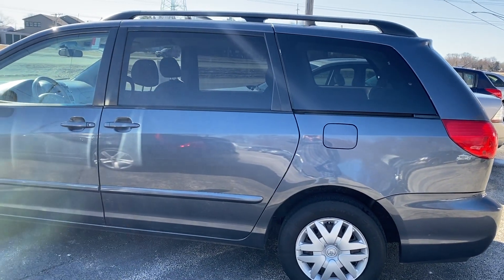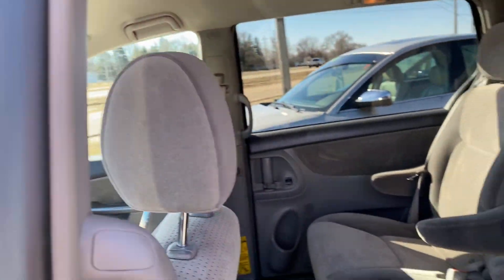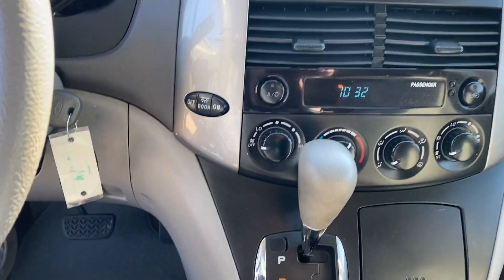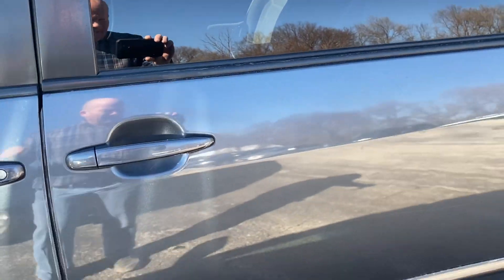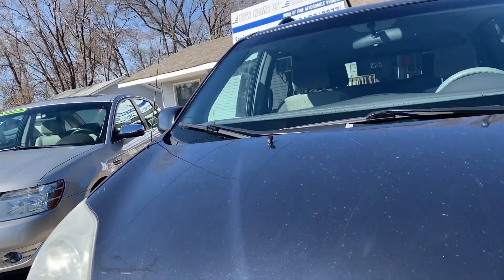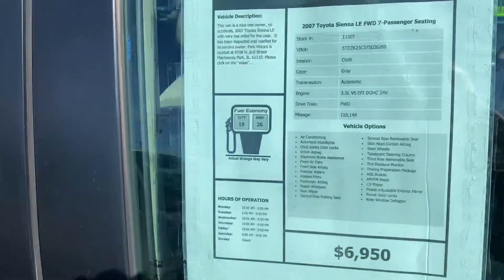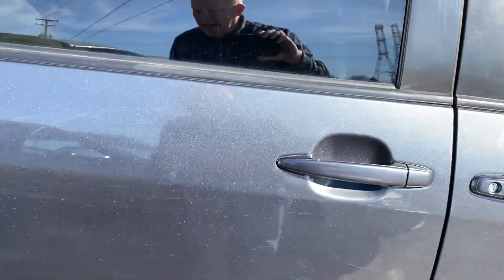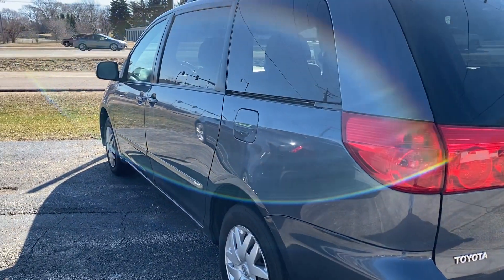2007 Toyota Sienna LE Van at Park Motors in Machesney Park Illinois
This van is a nice one owner, no accidents, 2007 Toyota Sienna LE with very low miles for the year.  It has been inspected and readied for its second owner.  It has 7 passenger seating, with second row captain's chairs, front and rear air conditioning and heat, dual side sliding doors, and more.

This van has low mileage for the year--the average is 12-15,000 miles driven per year, and this van has been driven an average of less than 8,500 miles per year.  In addition, one owner vehicles tend to have consistent and routine maintenance.  Toyota Sienna vans are known for going 250-300,000 miles and more with care and maintenance.

It also has a 3.5 liter engine, an automatic transmission, a power driver's seat, a roof rack, power windows, door locks, and cruise control, remote keyless entry, a roof rack, and more.

We prefer cash, but also have outside financing available for both good and not so good credit.  We welcome your check, or feel free to bring us a check from your bank or credit union.

Park Motors is located at 9728 N. 2nd Street  Machesney Park, IL. 61115.